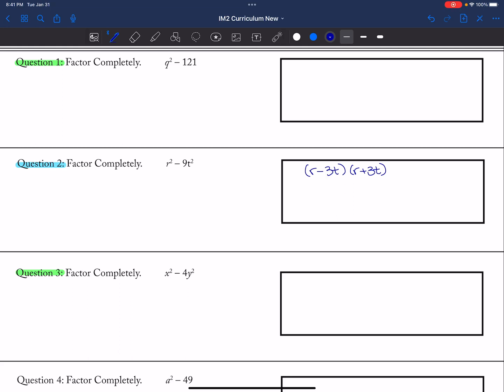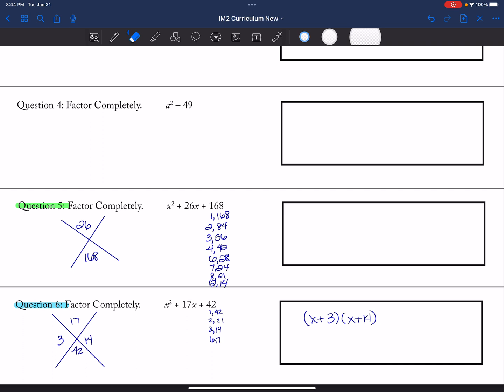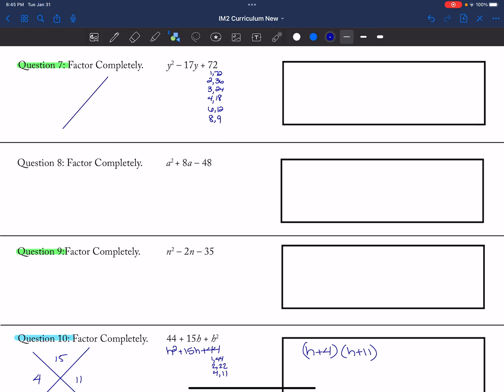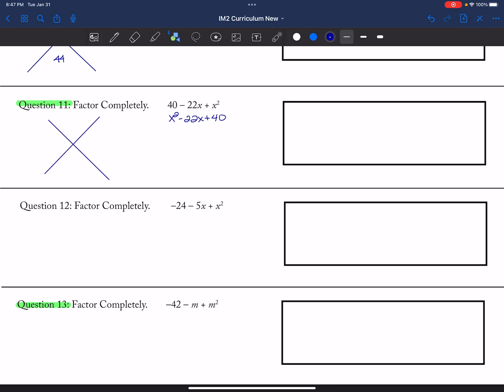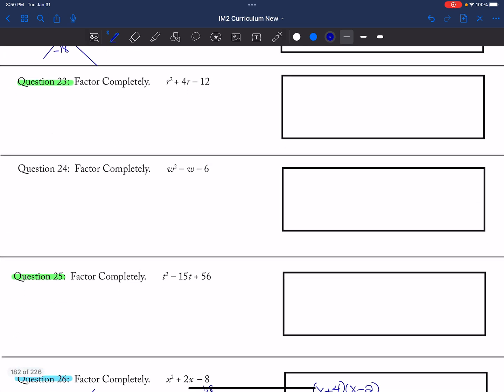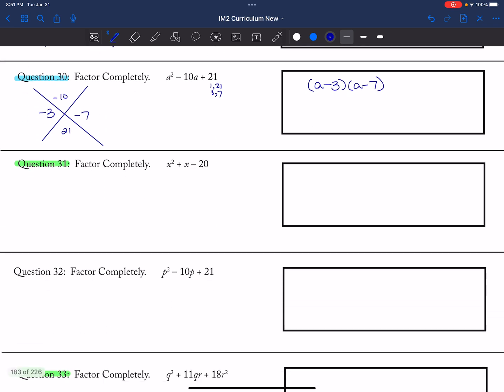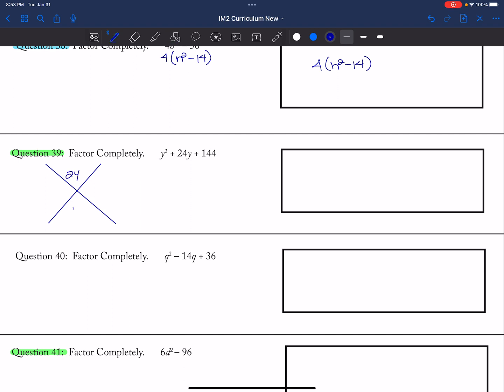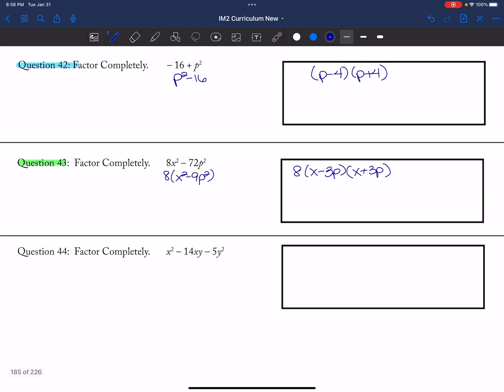IM2 Factoring a = 1 odds